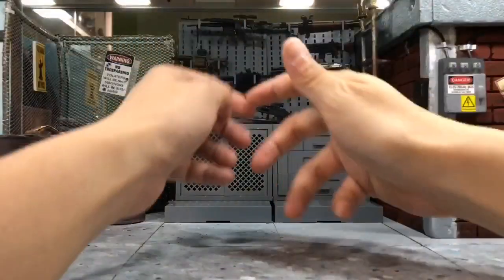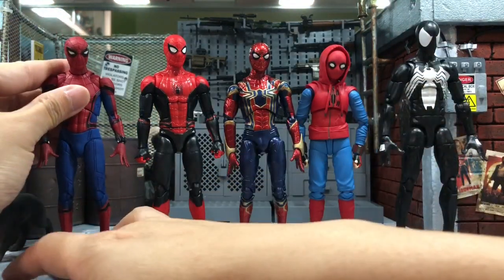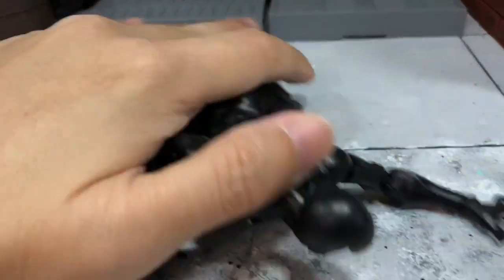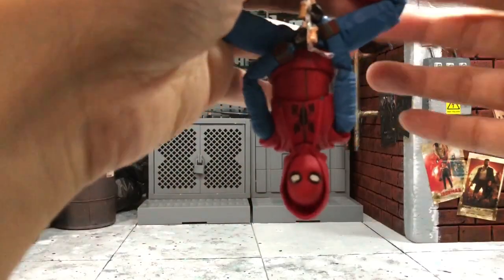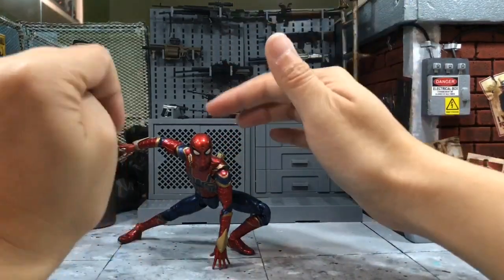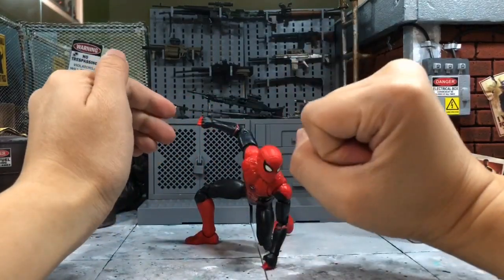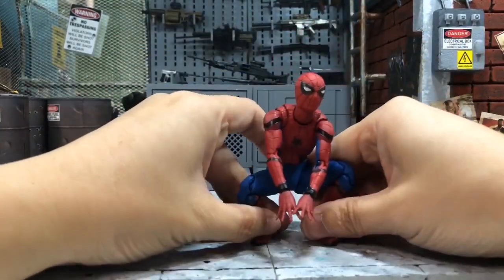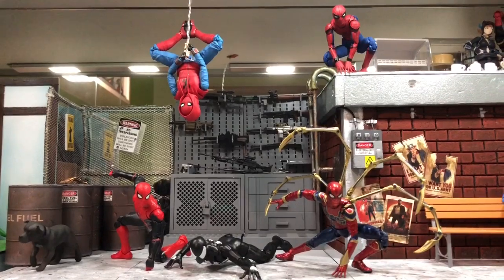HOW TO: Pose Your Spider Man Action Figure in Dynamic Style Poses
In this video, we will look into some simple tutorial on how you can pose your spider-man into some dynamic poses.